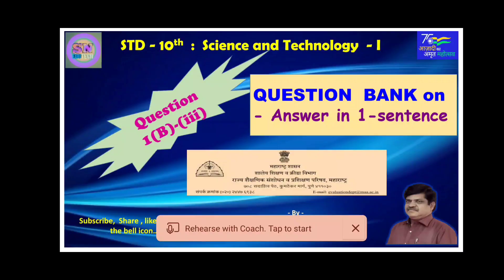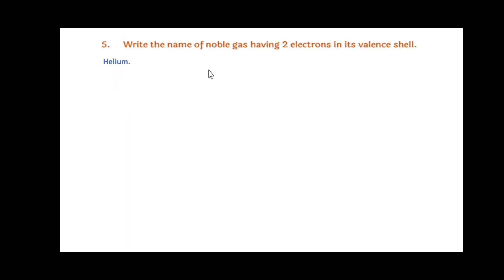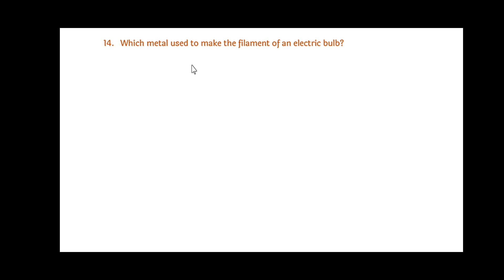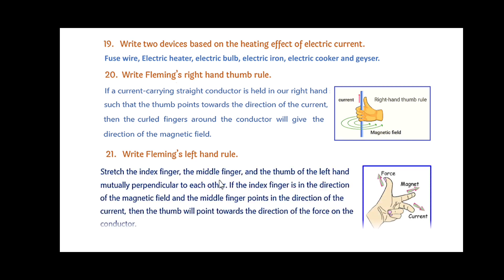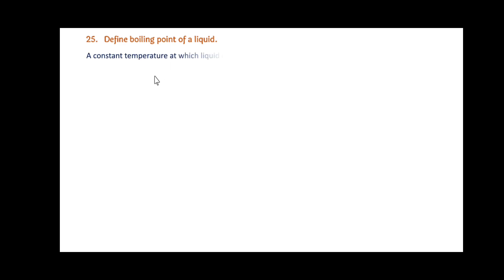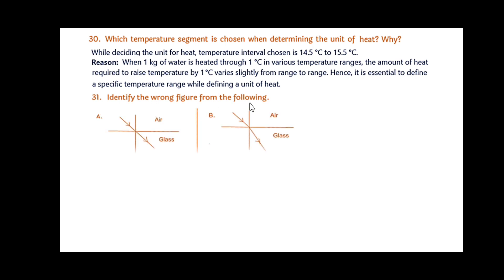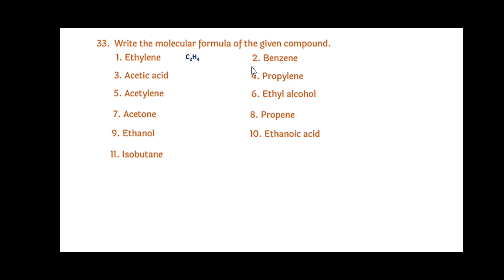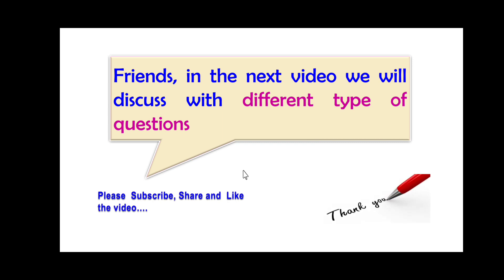10th Science Part I: Question Bank : Que.No.1 (B)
10th Science - I : Question No.1(B) - Answer in one sentence
This Video includes the answer in one sentence type of questions depending on the prescribed syllabus.